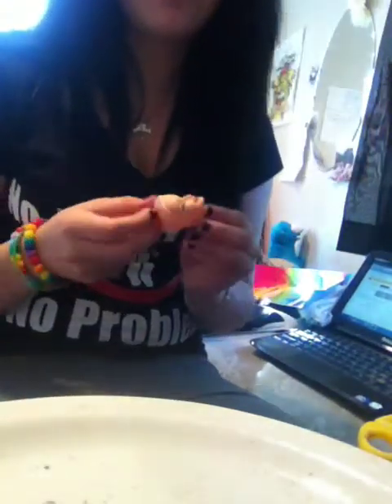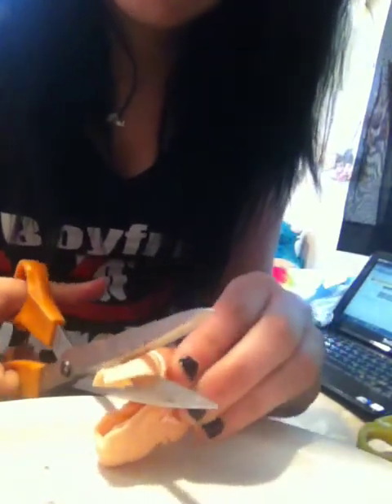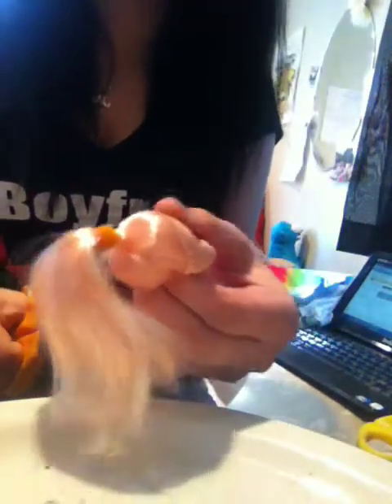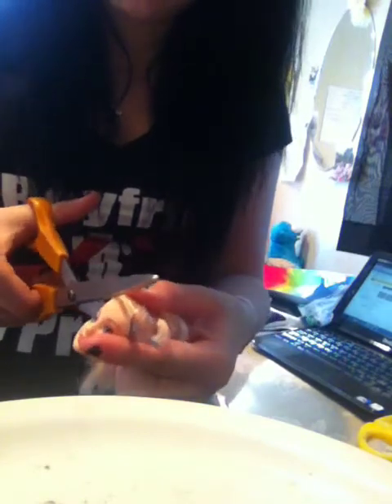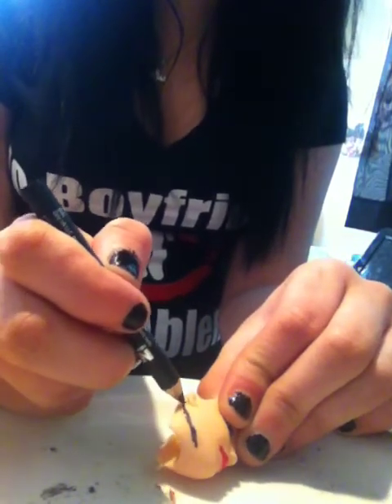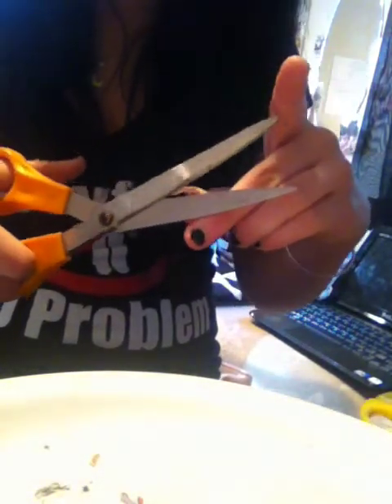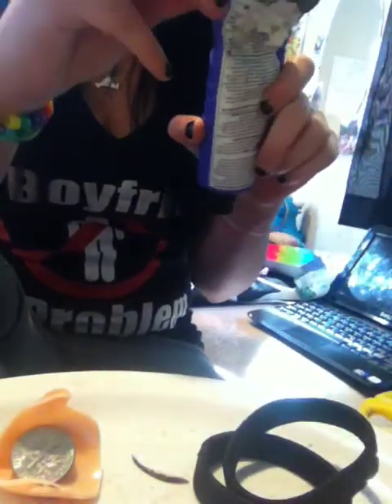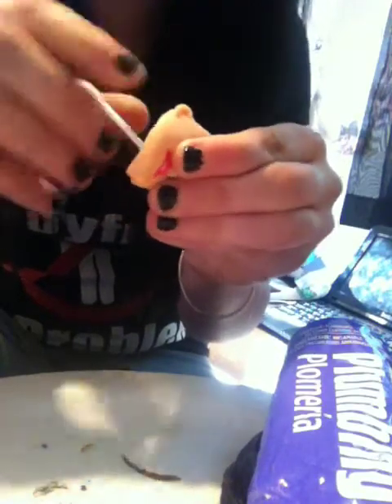how to make a barbie doll face braclet part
i have like a TONE of vids to upload! youtube was being dumb so im just showing them now :-/ srry! hope you like it! its kinda gross but i think its kinda fun